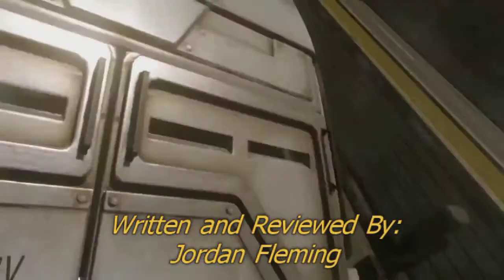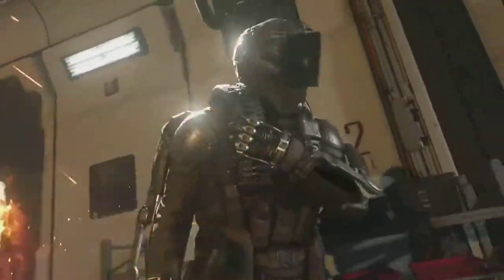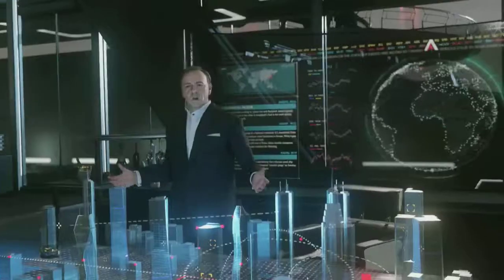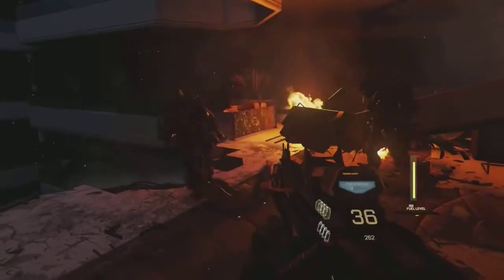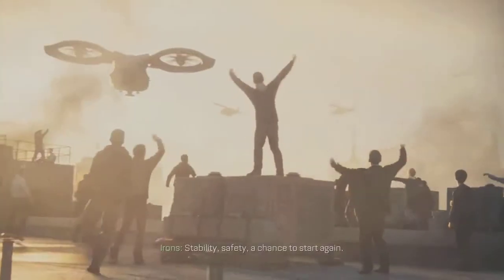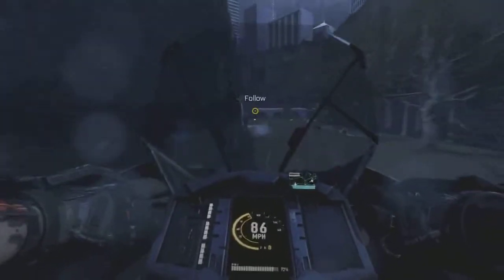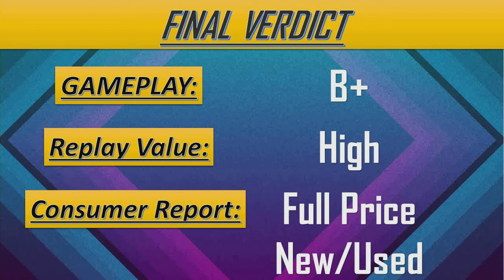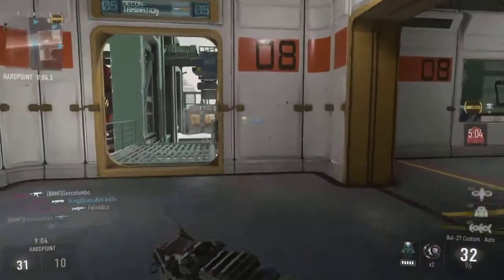Call of Duty Advanced Warface - Quick-Run Review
COD Advanced Warfare Review
Quick-Run Reviews